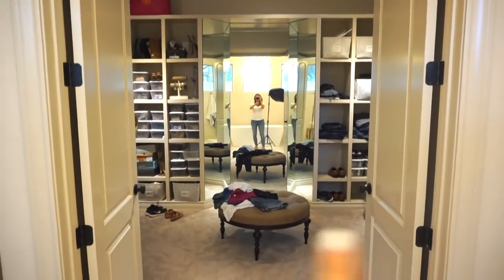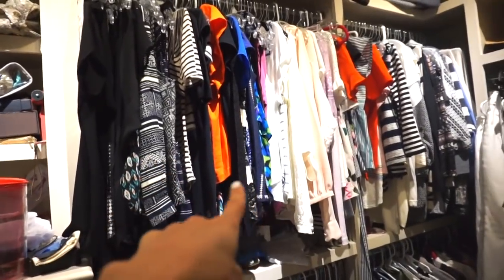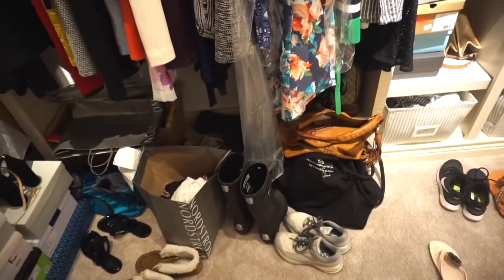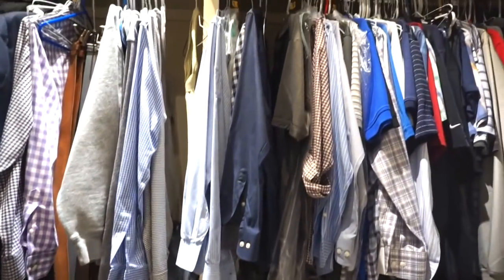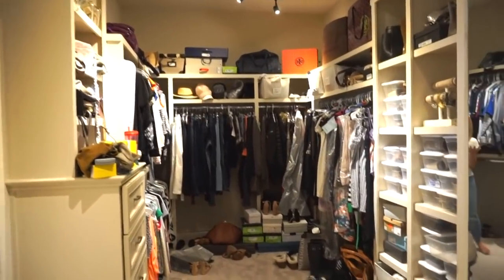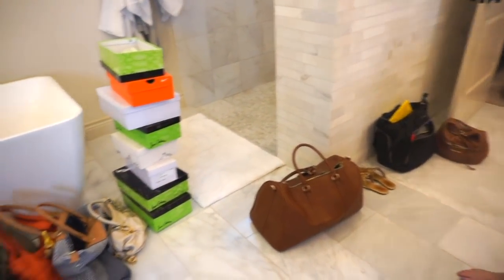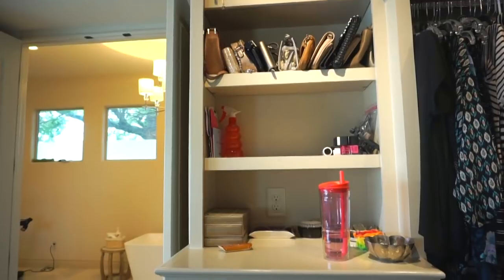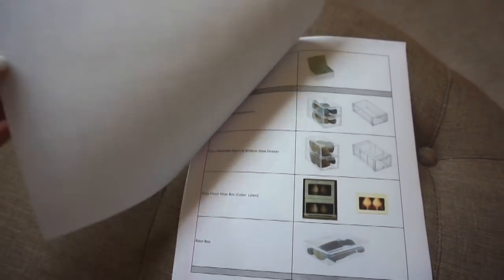CLOSET TOUR AND ORGANIZATION MAKEOVER | PART 1 CLEAN OUT MY CLOSET WITH ME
Hi Friends! This was SUCH a satisfying project for me. I have been wanting to take this task on for well over a year now.  It was not as daunting as I had been making it to be in my head. The staff at the Container Store were SO friendly and helpful and really helped guide me in the right direction. I can be so indecisive  especially on projects like this but they really helped me focus on finding the best most functional products that meet my aesthetic needs while in the budget I had to work with. It was such a fun and rewarding process and I CAN"T WAIT to share Part 2 with you.. My closet seriously feels like a boutique when I walk in and its the best feeling every morning. :)

Linen Drop Front Sweater Box (Used for Caps, Small Purses and Cold Weather Accessories)

===MAILING ADDRESS===
Lisa J
12400 W Hwy. 71

===TO SHOP MY OUTFITS AND INSTAGRAM===
To Follow more outfit posts, make sure to follow me on Instagram and on the LIKEtoKNOW.it APP, download the app and follow me @lisajmakeup, you can shop all links on outfits I post. I'll start sharing more outfits and fashion on there this year, in addition to YouTube.. its just an easier platform for me to upload to than YouTube. The app makes it easy, you can easily screenshot any pic from Instagram and it automatically loads in the Liketoknow.it app with links to shop. Or you can just visit my profile within the LIketoknow.it app and links will be below the image.